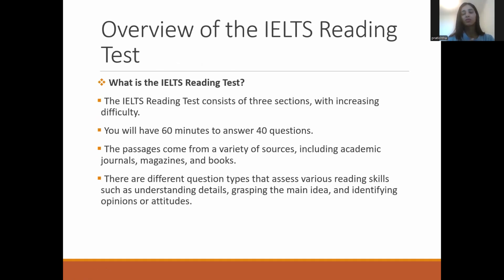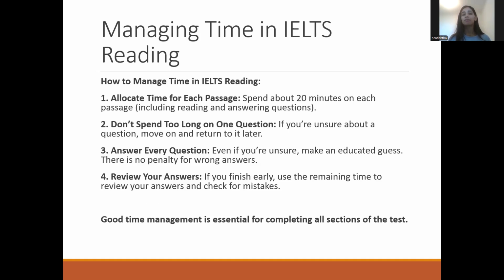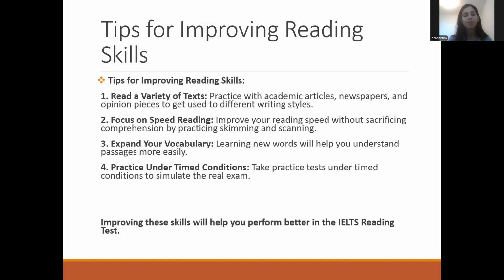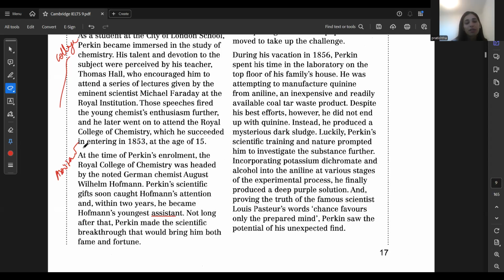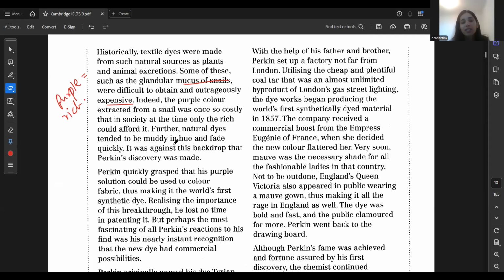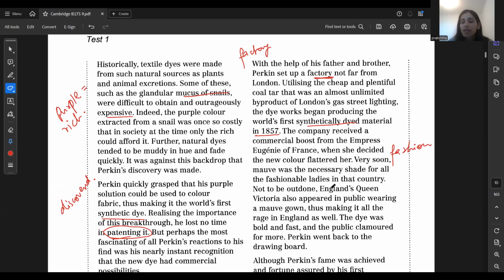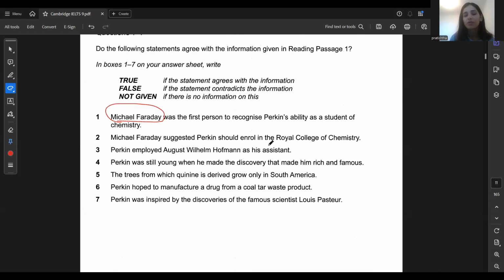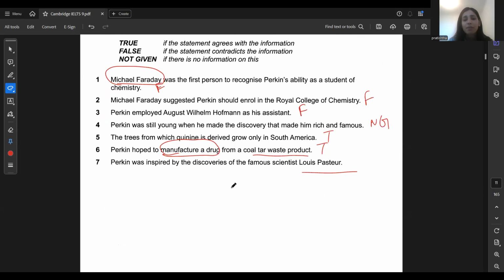Lesson 39 : Introduction to IELTS Reading Passage Analysis